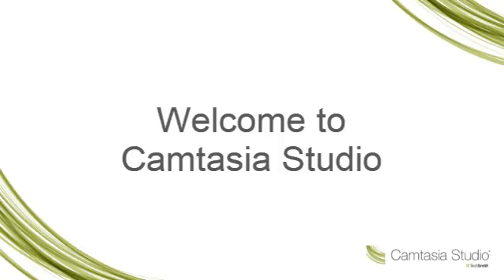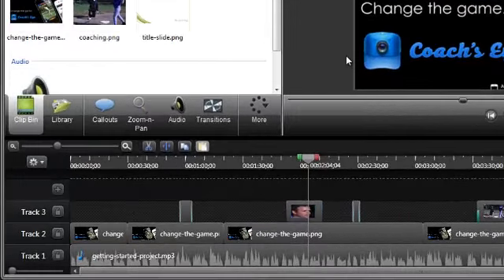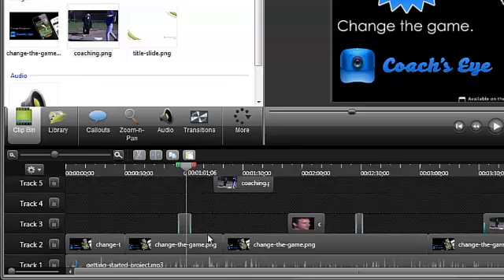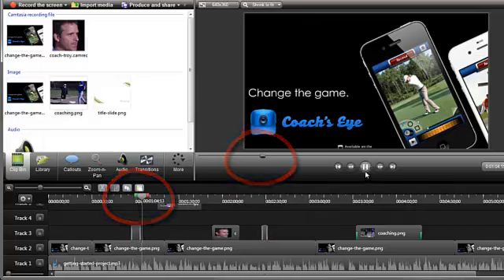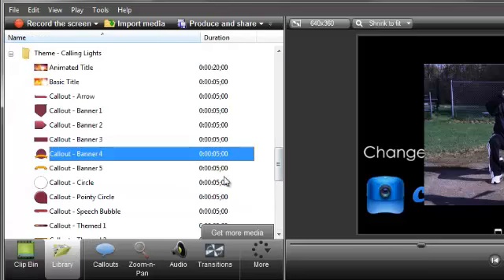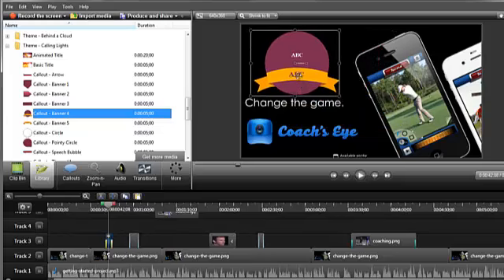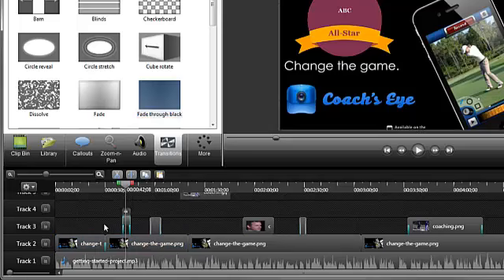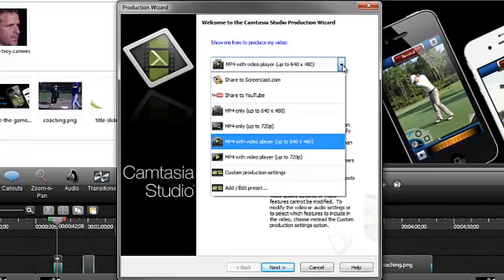getting started project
Zabranjeno je svako kopiranje video/audio snimaka i postavljanje na druge kanale!